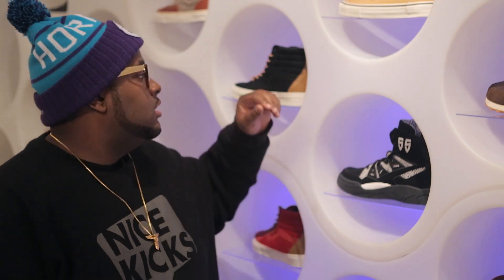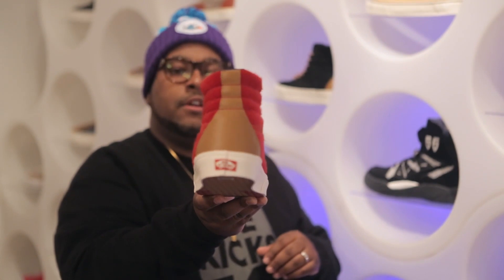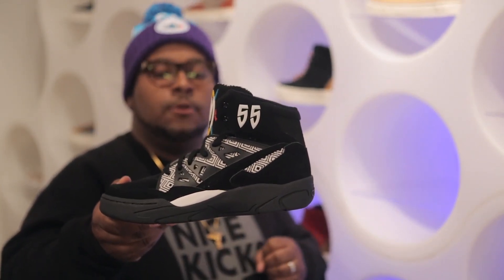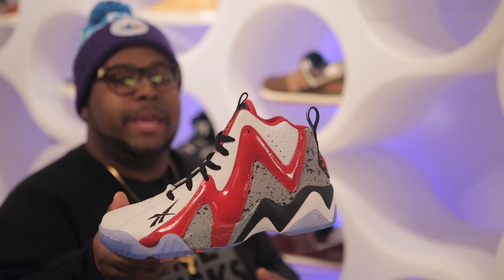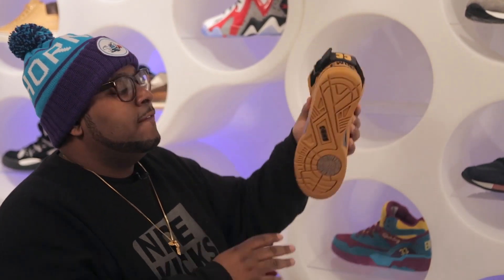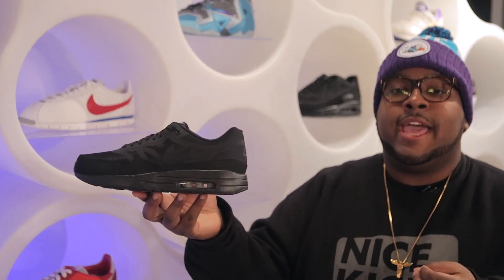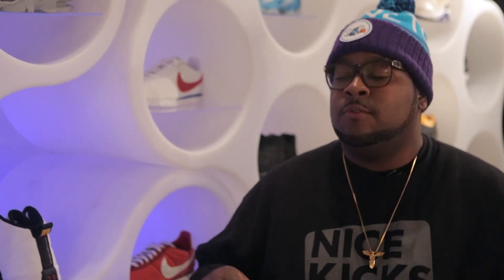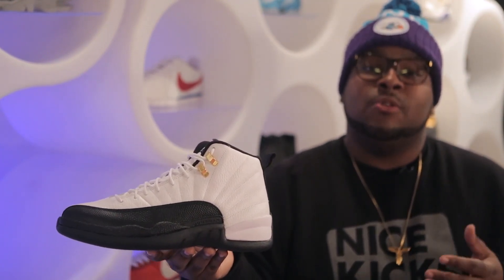What's New at Nice Kicks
What's new at the Nice Kicks Shop, you ask? Greg Grovey has the answers. This weekend, we see the release of the adidas Mutombo in a clean, black and white colorway. Joining the basketball lineup is the likes of the Ewing 33 Hi in both "Knicks" and "Sunflower" styles, as well as the "Trail Blazers" Reebok Kamikaze II, and of course the Air Jordan 12 "Taxi". Skate silos also shine, with the Vans Sk8-Hi "Year of the Horse" Pack. Retro runners round out this weekend's new slew of shoes, seen by the "Reflective" Nike Air Max 1 PRM and "Reflective" Nike Air Max 90.